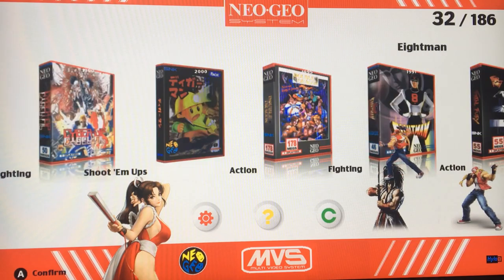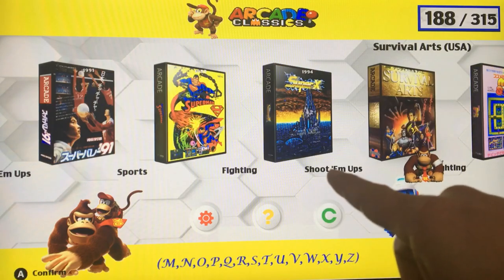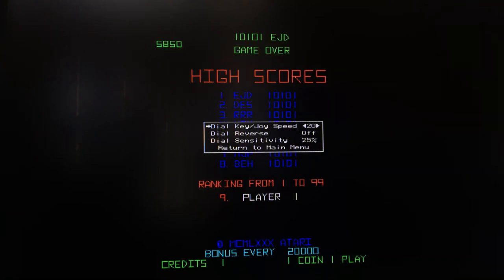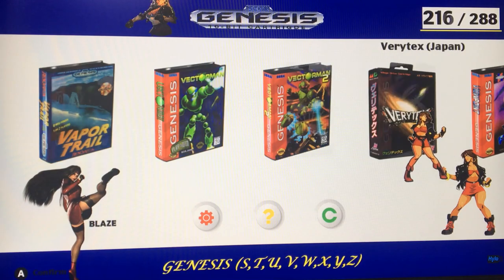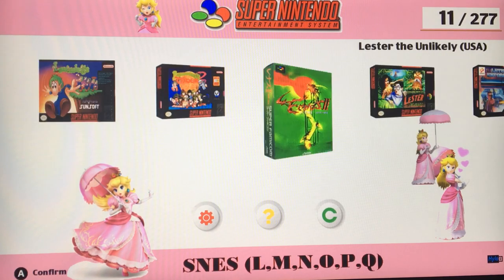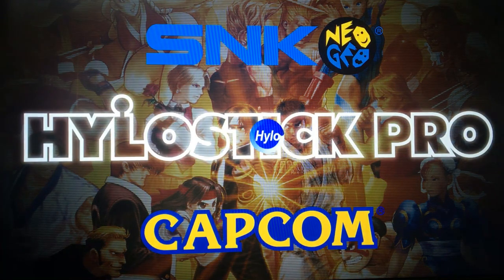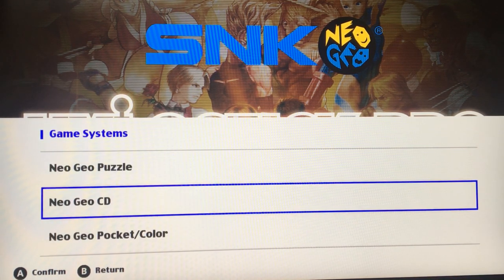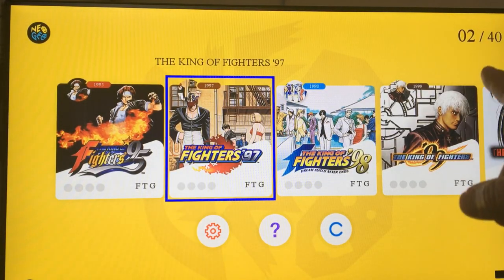FullyLoader Ready for you for NGASP included all the bell and whistle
Fully Loaded With Everything Link: (But are missing NeoCD, PSX, SegaCD, Sega32x)
(9 zip FIles) 16.1 zip - (30.1GB after unzip)